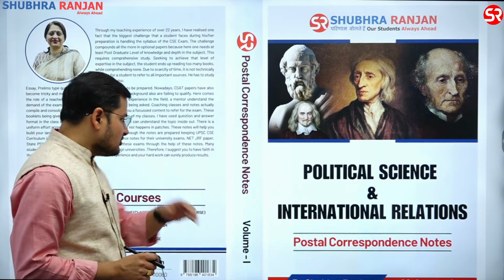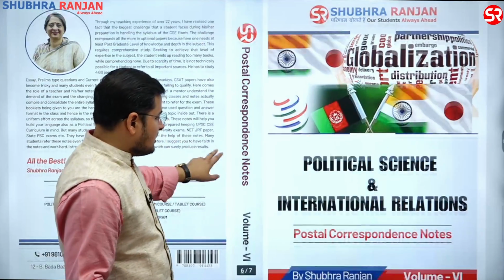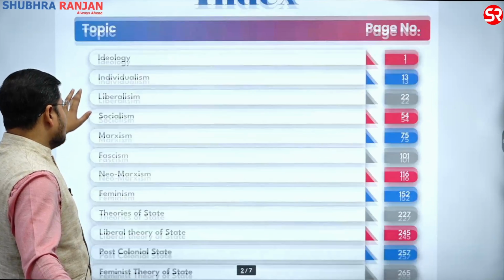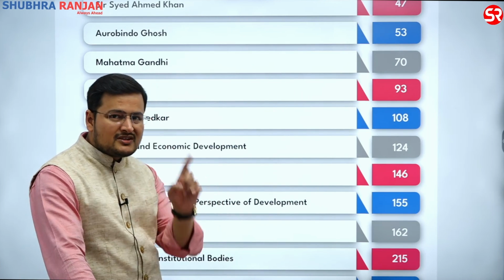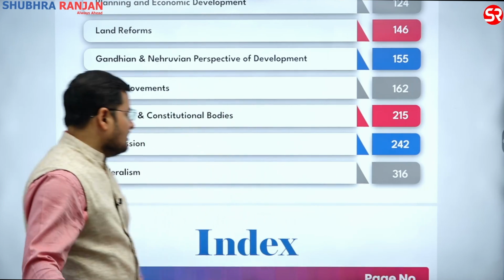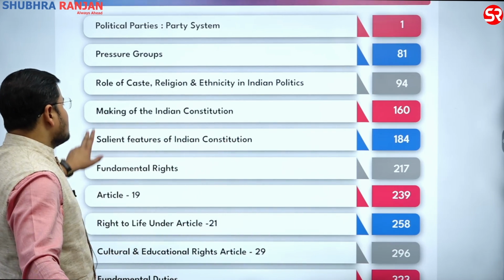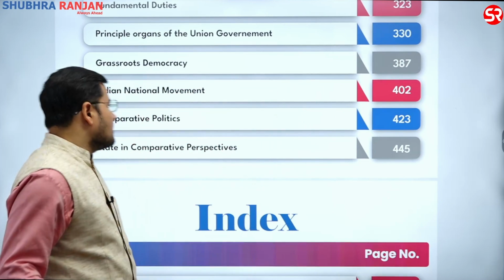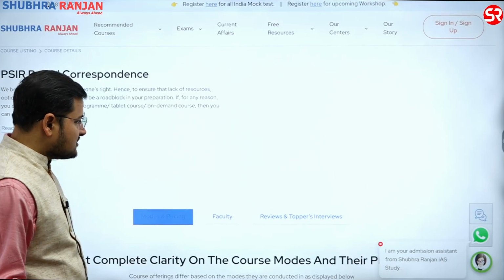Postal correspondence Course for Political Science Optional (Shubhra Ranjan IAS Study)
Postal correspondence Course gives you the access to well-structured and comprehensive study material.
To ensure that lack of resources, options or anything else should not be a roadblock in your preparation. If, for any reason, you can not join our Classroom programme/ tablet course/ on-demand course, then you can opt for the Postal Correspondence Course. The PSIR Postal Correspondence includes the booklets offering handwritten class notes.